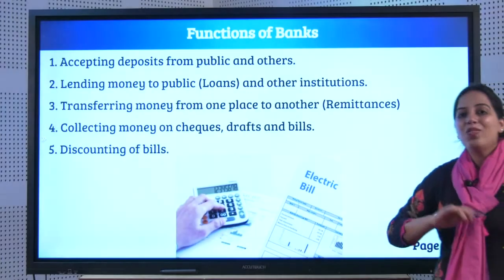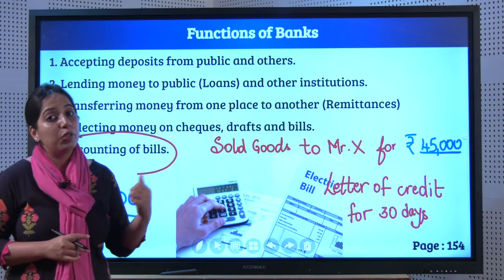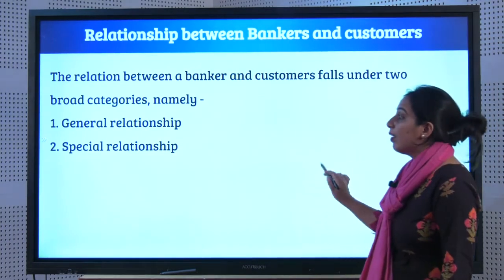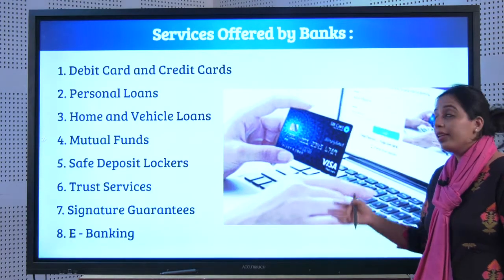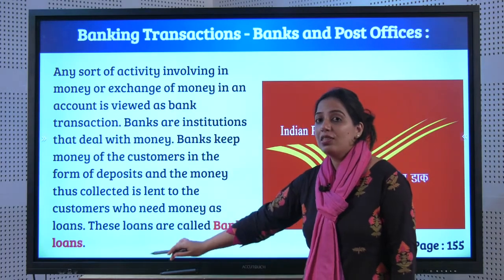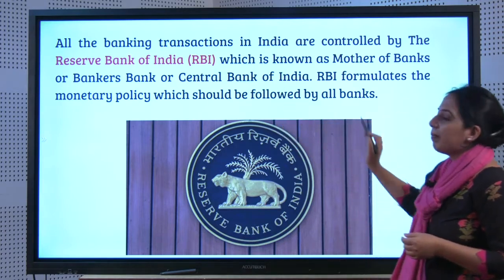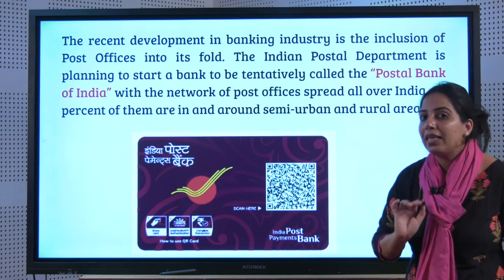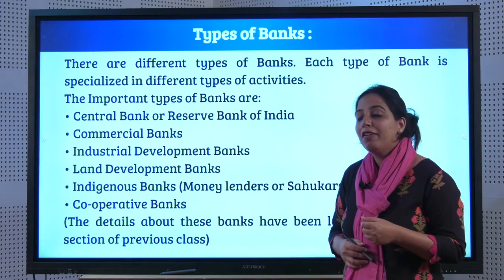Chapter:01| Bank Transactions -Part 02|Banking Studies| Class X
Lesson: Chapter 1 Business Studies

Grade: 10th

Subject: Social Science

Syllabus: SSLC

Medium: English

Chapter Name: Banking Transactions

Part: 02

Description: Functions of bank | Relationship between bankers and customer | Definition of bank loan | RBI - The Mother of all Banks | Banks and Post Offices in Financial Transactions | Types of Banks.